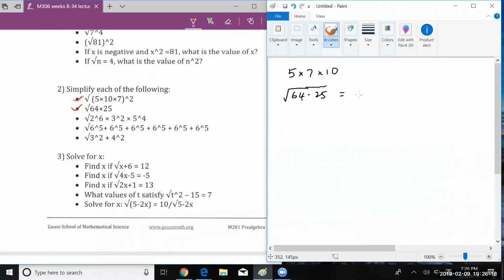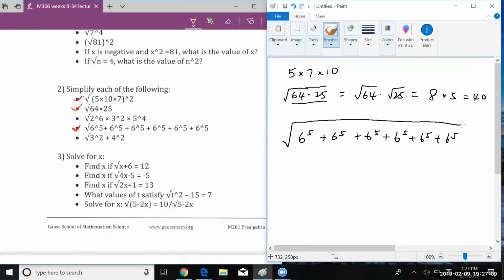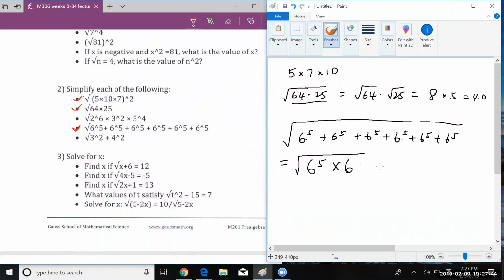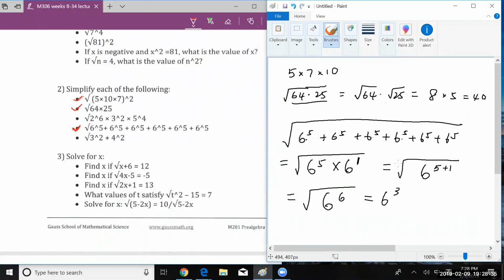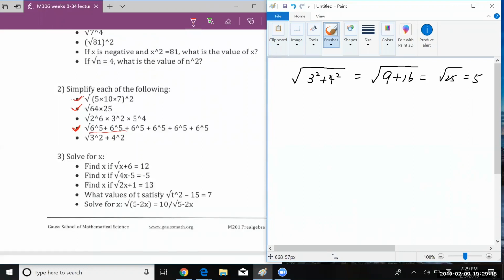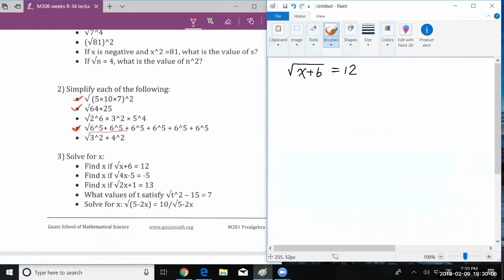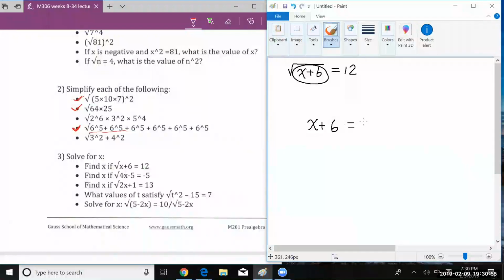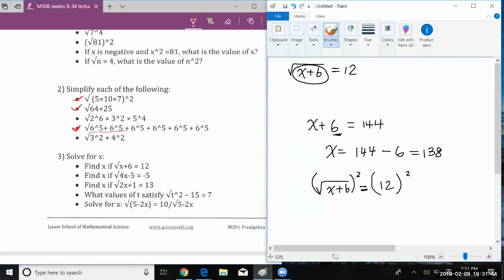M306 Prealgebra by Ms Elaine